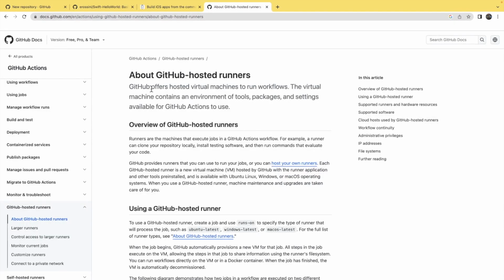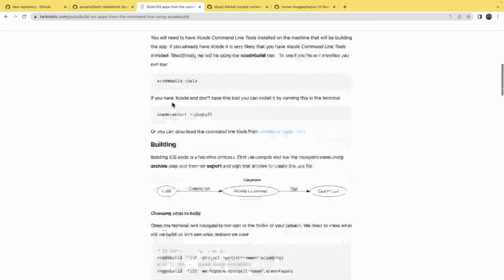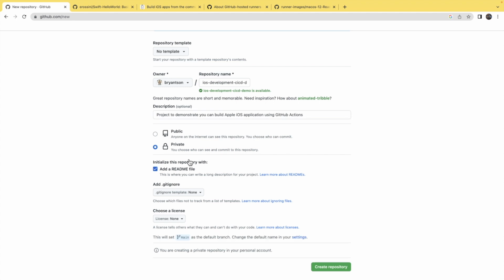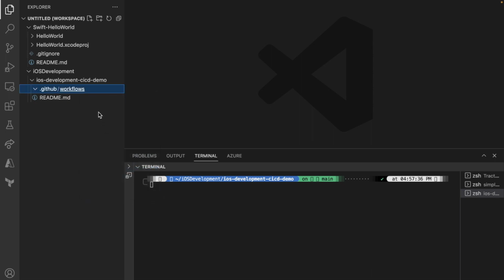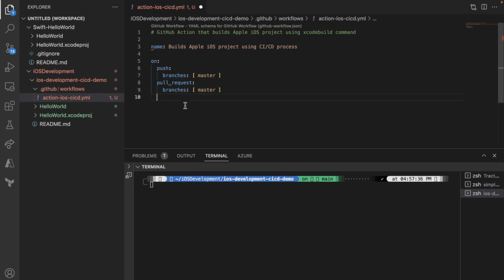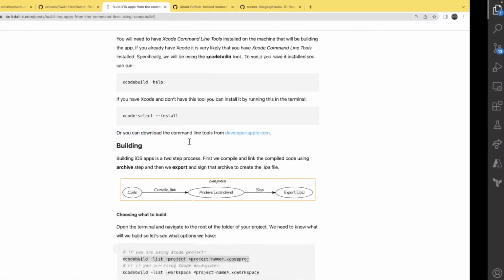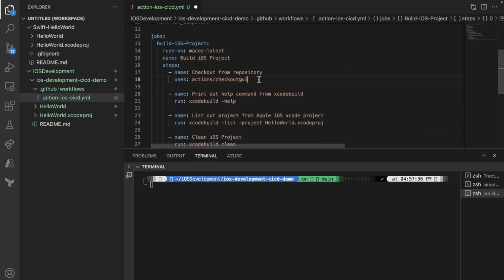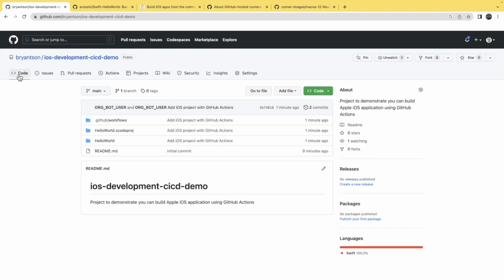Awesome GitHub Copilot: GitHub Actions to build Apple iOS project with CI/CD project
Learn how you can create a GitHub Action CI/CD with GitHub Copilot to assist you to create a CI/CD pipeline to build your Apple iOS project